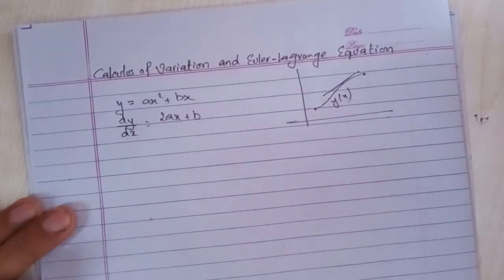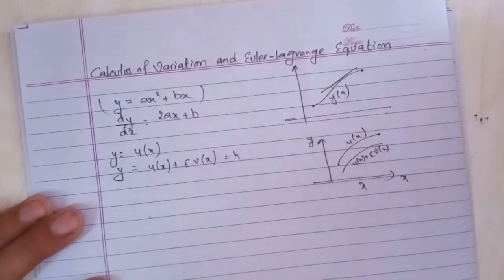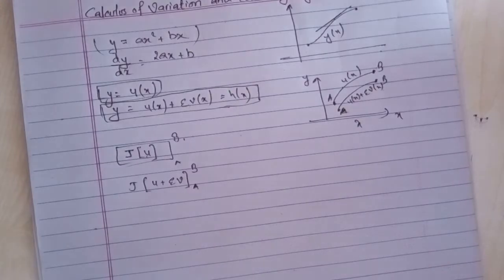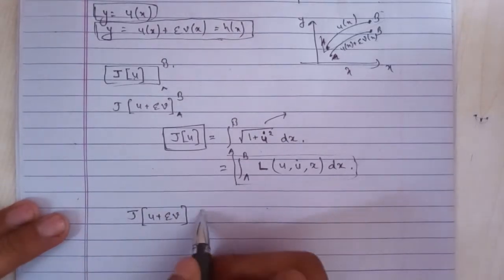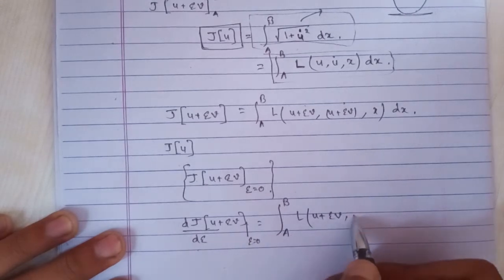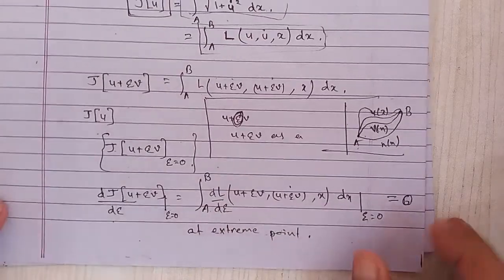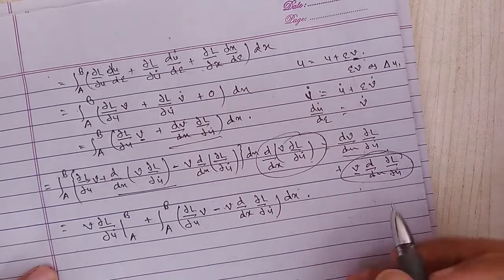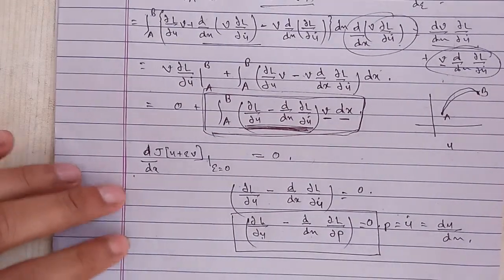Calculus of Variation and Euler-Lagrange Equation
Deriving a very important equation for Lagrangian formulation in classical mechanics.
The Calculus of Variations and the Euler-Lagrange Equation
 Derivation of the Euler-Lagrange Equation | Calculus of Variations
Introduction to Calculus of Variations| Deriving the Euler-Lagrange Equation & Introduction |
Euler-Lagrange equation: derivation and application | Euler Lagrange's Differential Equation|
Calculus of Variations Understanding the Euler Lagrange Equation | variational calculus |
Variational Calculus, Lagrange's Equations